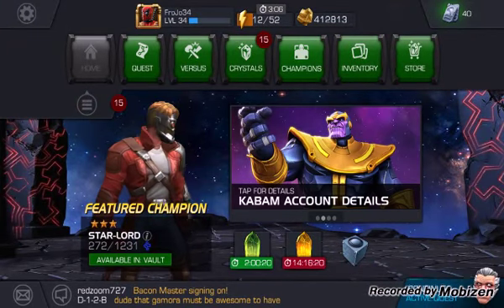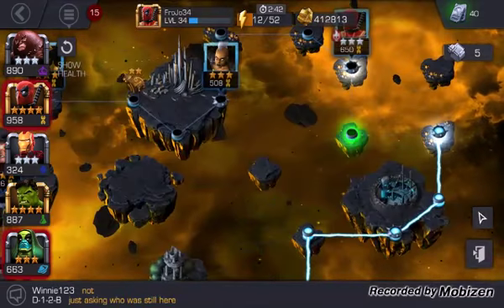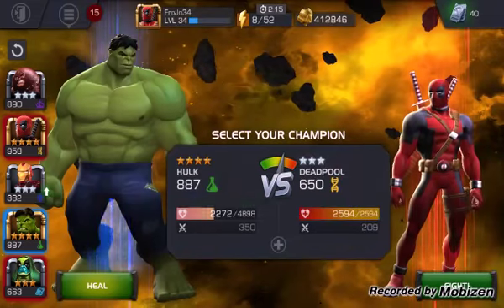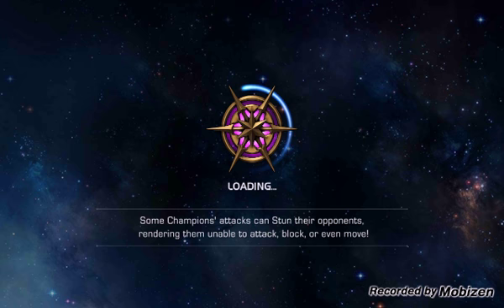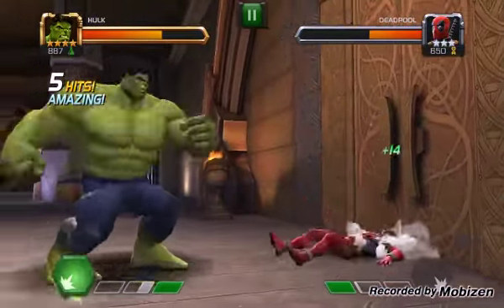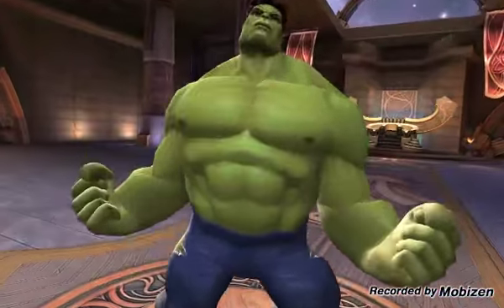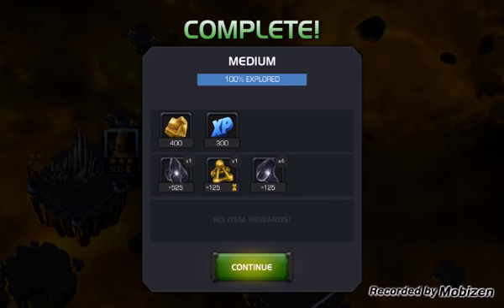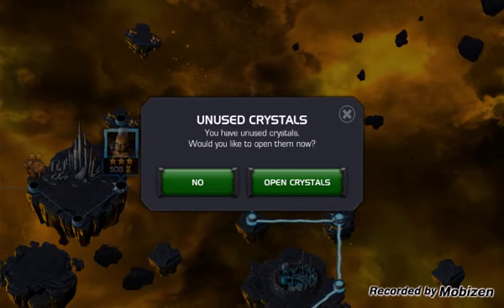Marvel Contest of Champions: Getting Catalyst